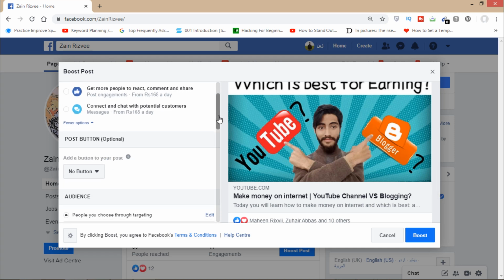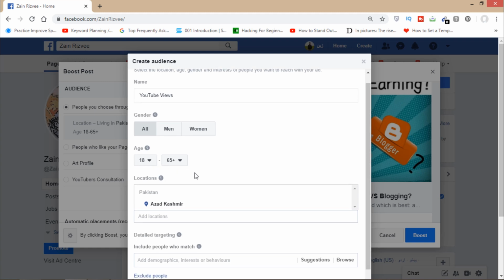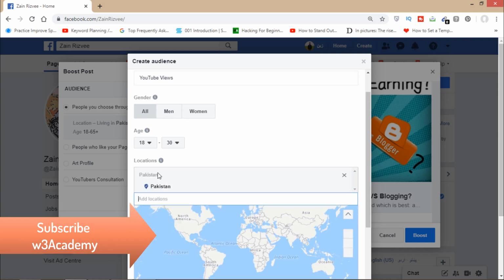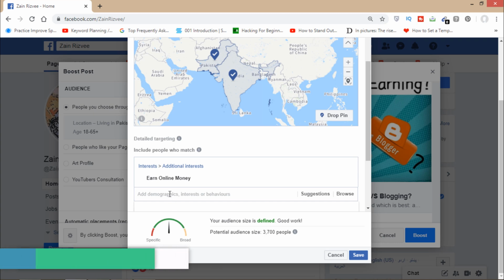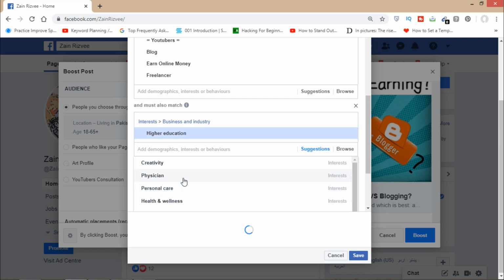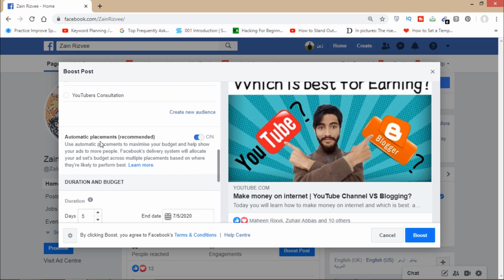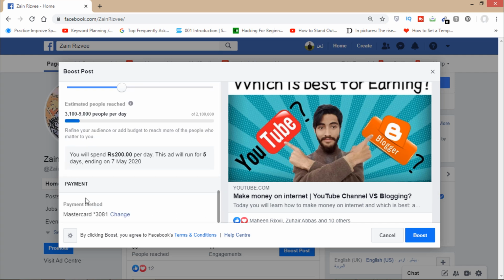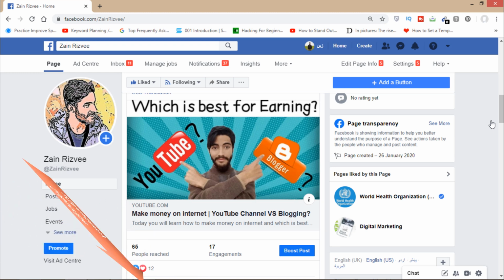How to boost your facebook page in 2020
So you wanna boost your page? then there are some free and paid methods as well.
If you want to boost your facebook page for free, then watch my other videos, in this video I am showing you how to boost your facebook post/page using facebook ads. In this method you will have to spend some money to boost your facebook post.

Facebook page is the best way to convey your message to people or promote your products by an effective way. But when you wanna promote your things, facebook asks you some money.
Using this method, you can promote your post/page by facebook ads.
Using facebook ads, you will get results quickly.